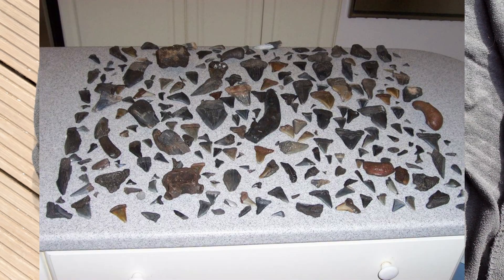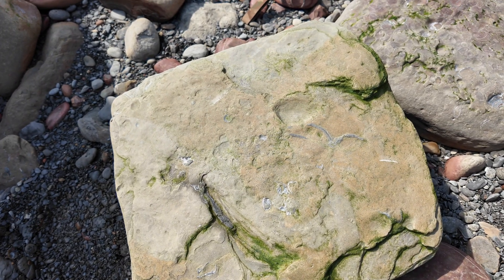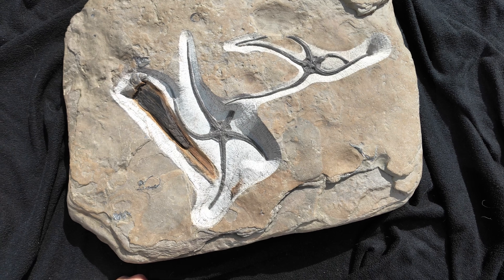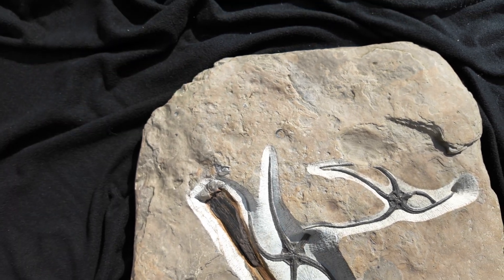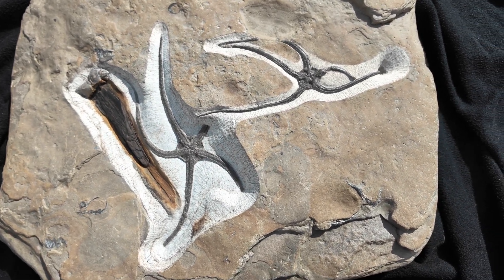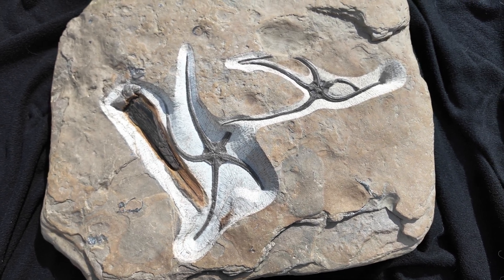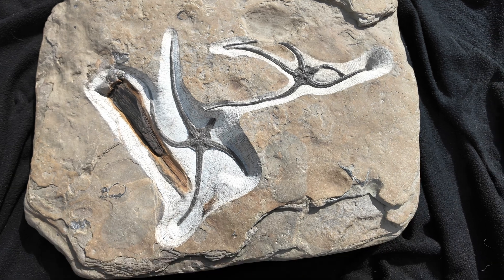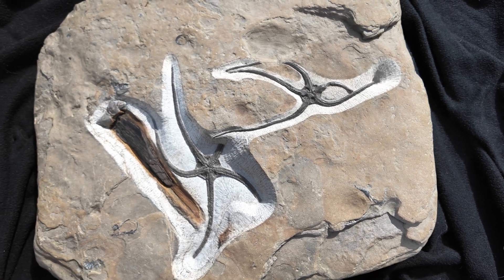These might just be my best fossils EVER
Todays video is a truly special one. These fossils were found at Robin Hoods Bay in Yorkshire UK. At about 195 million years old, these Jurassic finds are truly a sight to behold, with stunning preservation, and fantastic preparation by Shaun Tymon Come along and check them out.